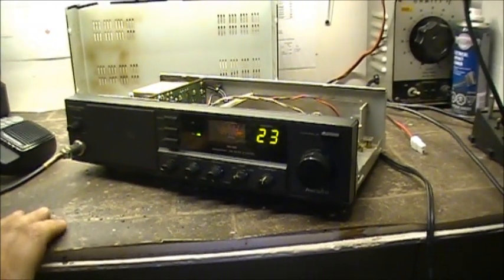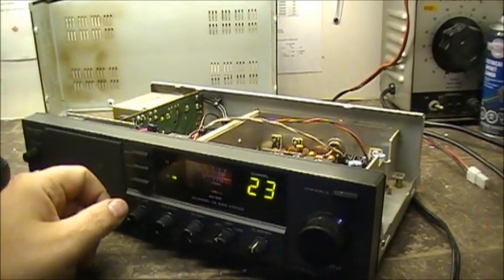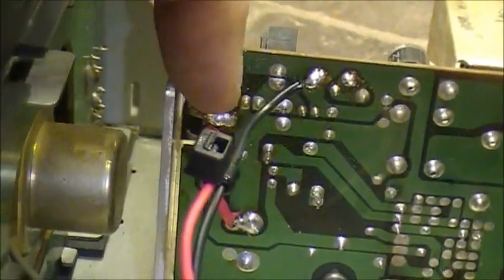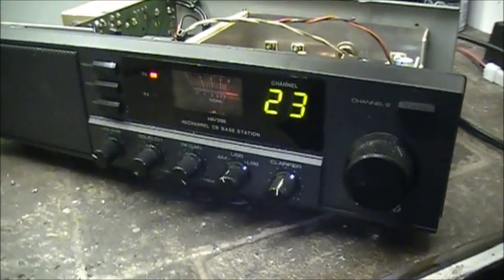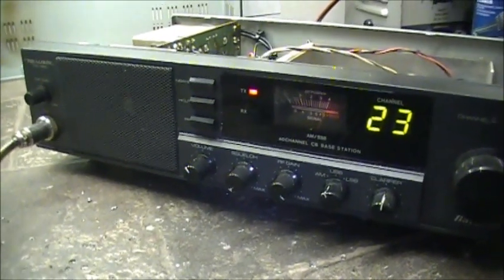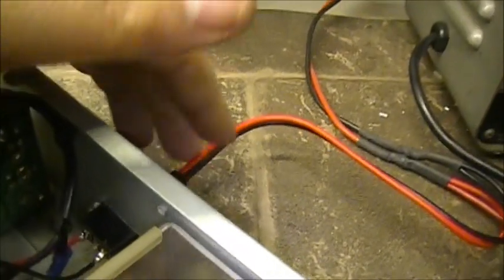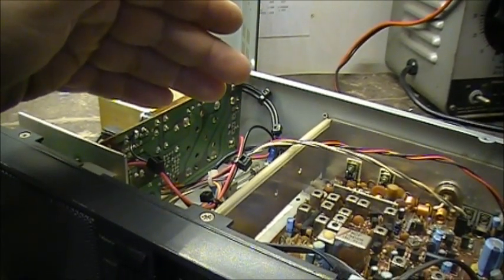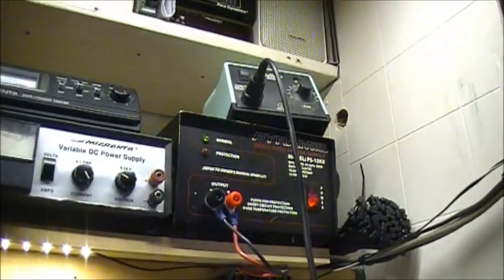Realistic TRC-850 Upgrades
Gotta make this radio safe to use on AC power, originally this radio had NO fuse in series with the AC line to protect the transformer and to help protect against fire.     These radio's have been known to catch fire in the past!

 Also i added a DC jack to the back panel so the 850 can be run on Battery voltage in the event of power outage.   The way the power supply is built make's it rather difficult to find a proper area of the board to apply a external power source.   I have tapped into the main power supply board, but i am not 100% sold as to where i have it placed.   I may end up changing the location for the external source to the power supply board.